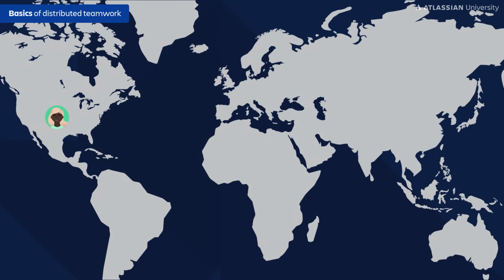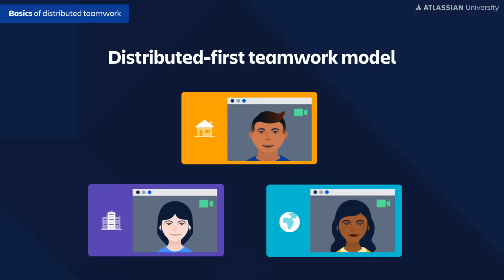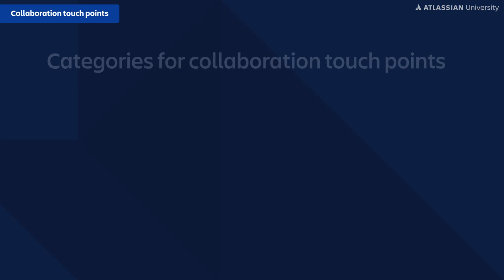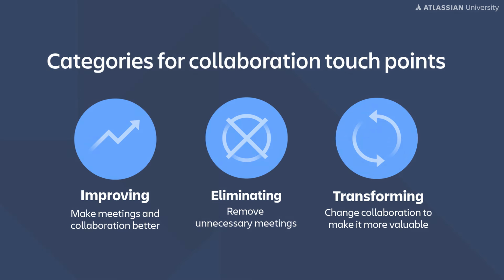What is synchronous vs. asynchronous communication? | Atlassian University Training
👉 Earn a free badge 🏅 when you complete our Atlassian University course on async collaboration

After this course, you'll be able to:
- Use async tools and practices to reduce meeting time
- Boost the efficiency and engagement of your distributed team
- Improve team effectiveness using Atlassian best practices